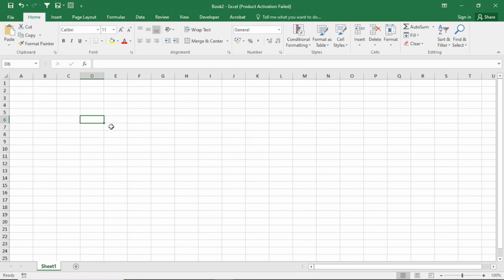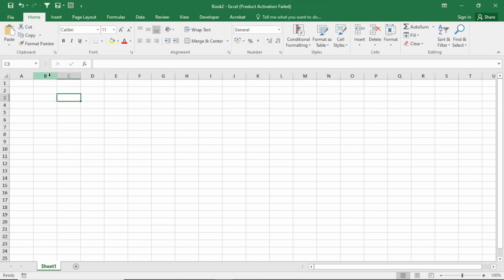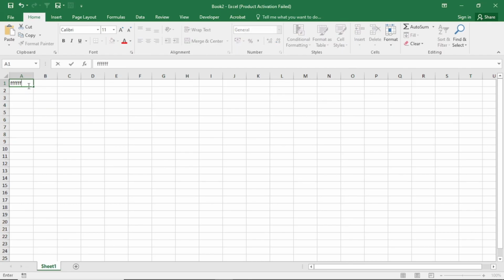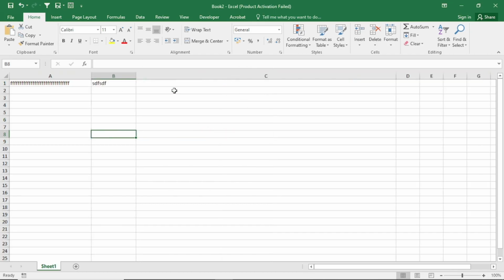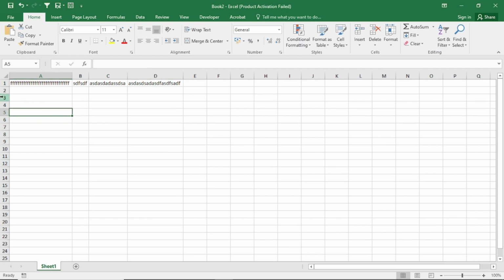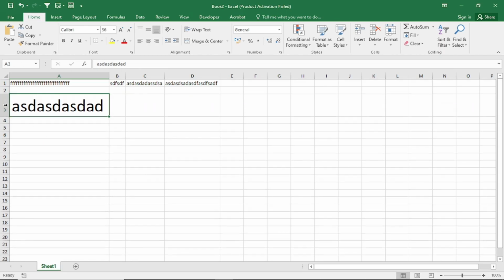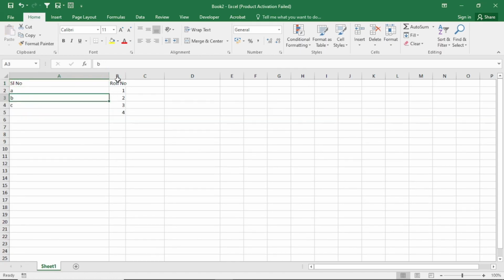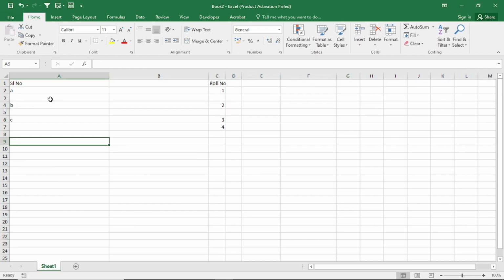Row Bar and Column Bar in MS Excel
The row bar and the column bar enable identification of cells and helps select/manipulate data in a particualr row/colums. It also enables us to hide/add/delete rows and columns.